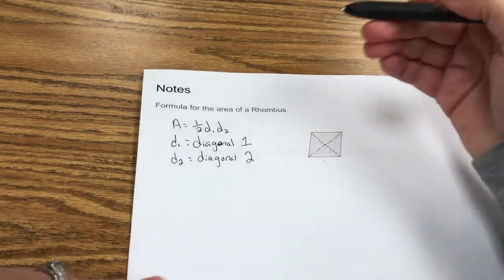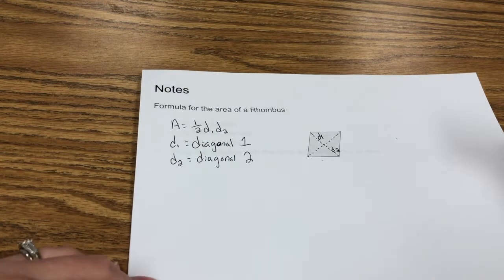MATH MADNESS // AREA OF QUADRILATERALS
Hey Y'all,

This is the second video of the geometry series of the math madness videos. We look at area of quadrilaterals including parallelograms, trapezoids, rectangles, and rhombus shapes. We look at the formulas and how to use them to answer the area questions. Stay safe!

Mrs. H